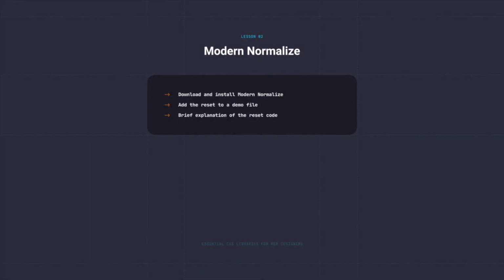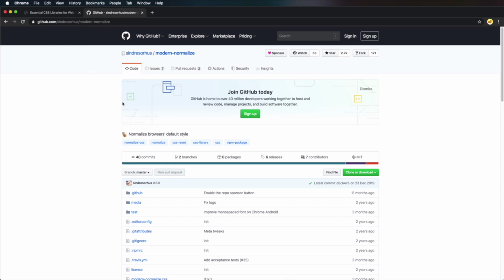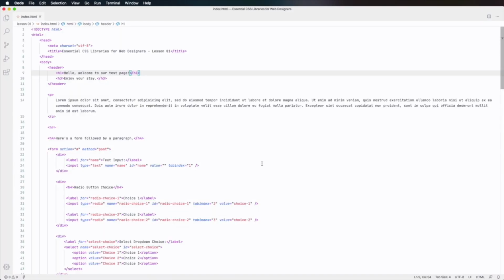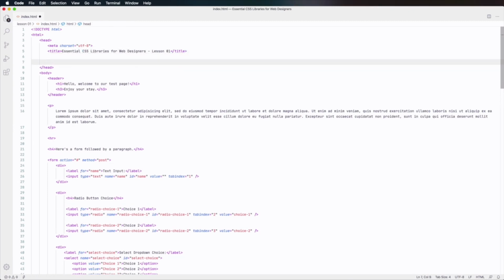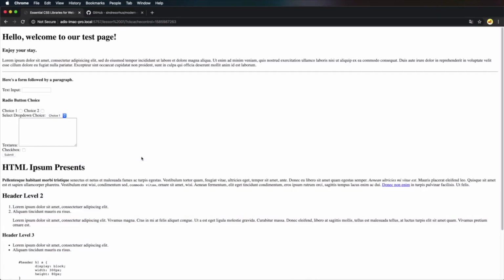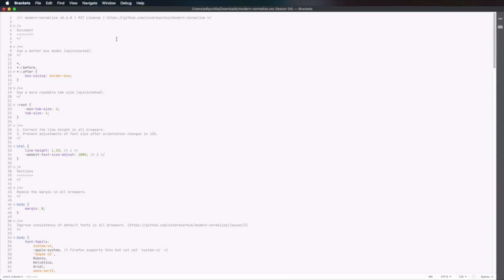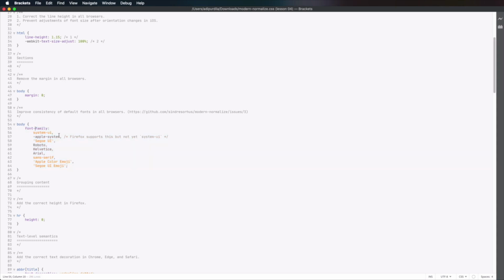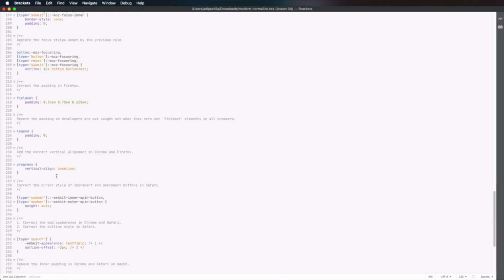1.3 Modern Normalize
1.3 Modern Normalize
In this lesson, you’ll learn about Modern Normalize. This is a reset file that will make sure you always start a web project with a clean slate in terms of styling. So let’s see how we can download it, what it does, and how we can benefit from it.

Related Links